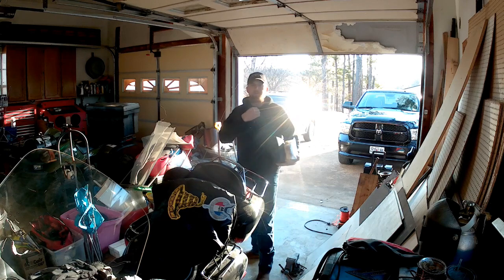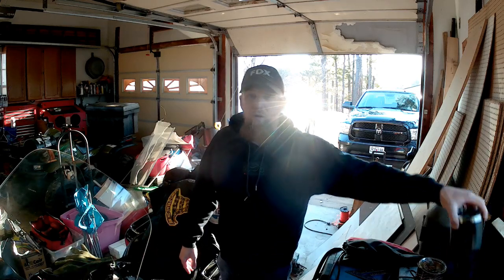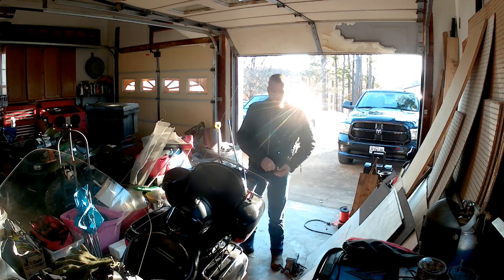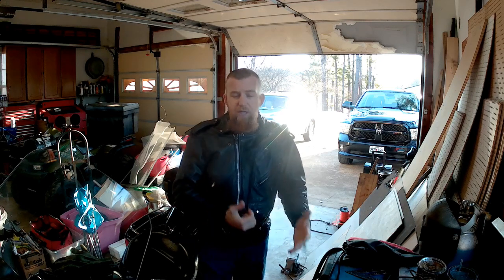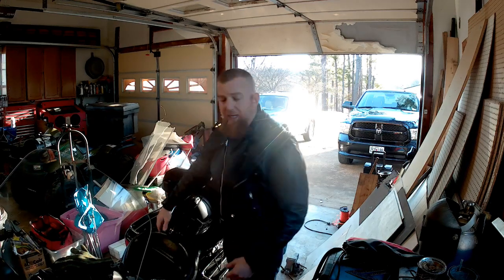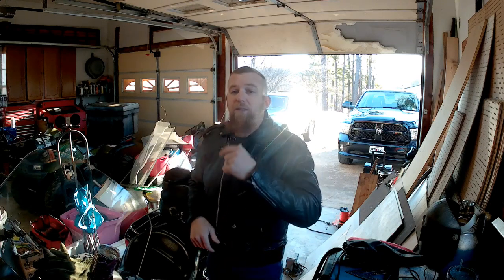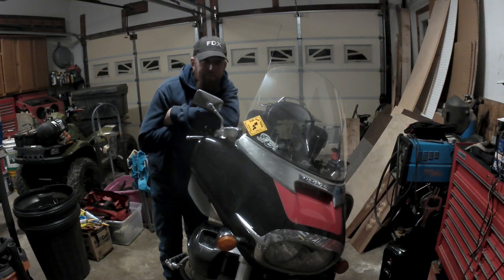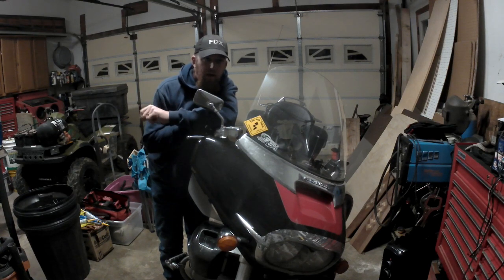Extend Your Riding Season: 10 Tips For Riding In Cold Weather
Don't let your riding season come to an end just because the mercury is dropping.  Here are a few helpful tips to extend your riding season.